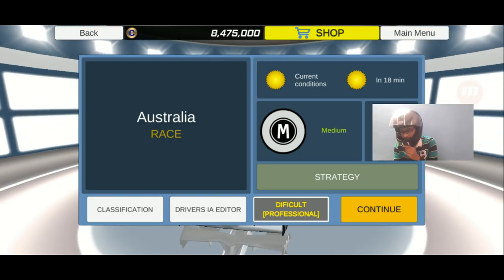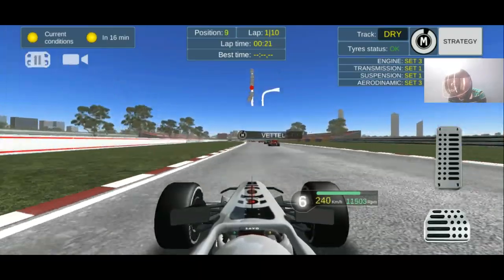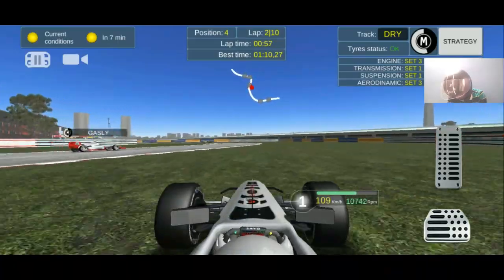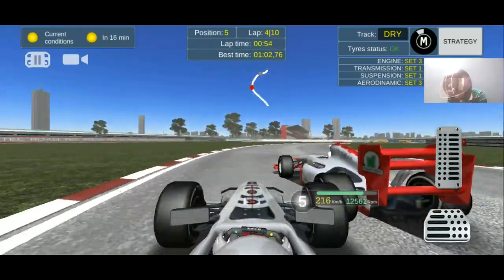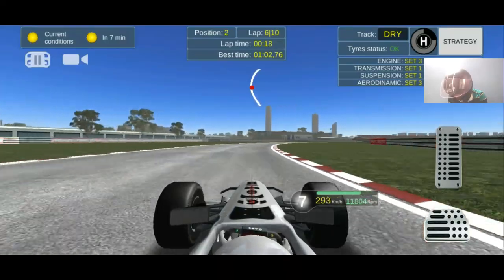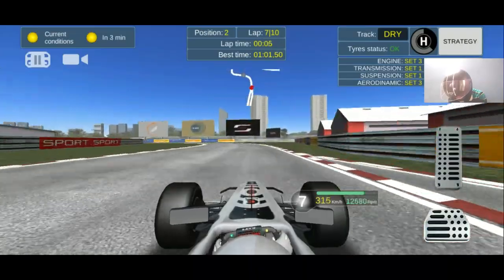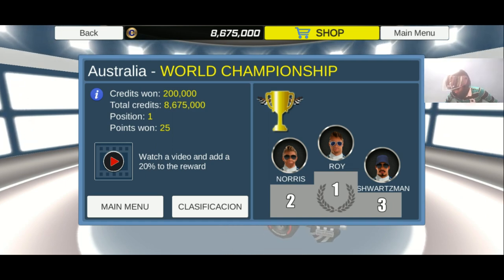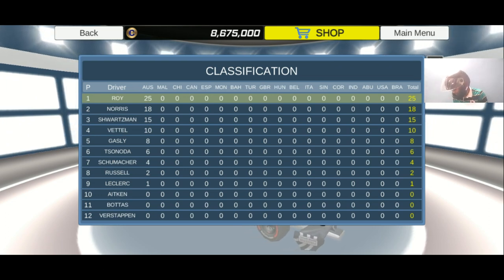Insane Season Opening Racing || FX RACER Championship S3 R1 [Australia]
Insane Season Opening Racing
So hey guys I am back and I am finally back with Fx Racer Championship Season 3. Very happy to start another new season. This was the first race in Australia and the racing we insane. We had so many insane racing actions, even a close call with Lando and Pierre. After all these insane fights we were able to get the win. Very happy with the racing and the results also.
~SEASON 2 GRID~

1]VETTEL 5
2]SCHUMACHDR 47
3]AITKEN 15
4]BOTTAS 77
5]VERSTAPPEN 33
6] GASLY 10
7]NORRIS 4
8]LECLERC 16
9]TSONODA 22
10]SHWARTMAN 35
11]RUSSELL 63
note-Racing no.s are given on the basis of the real-life F1 Racing no.s.
Other drivers like Aitken, the racing no. is taken from his 2019 F2 car and Shwartzman from his Ferrari test.